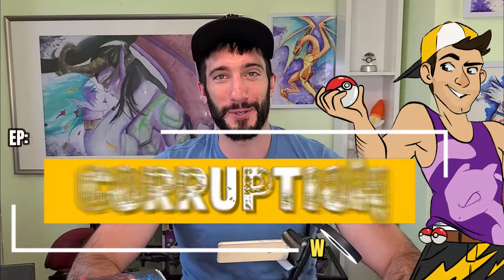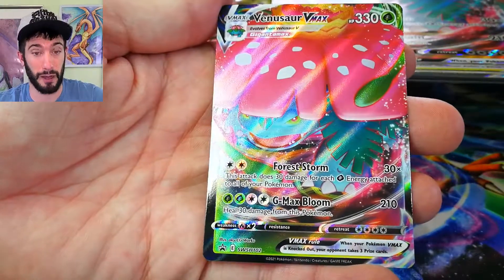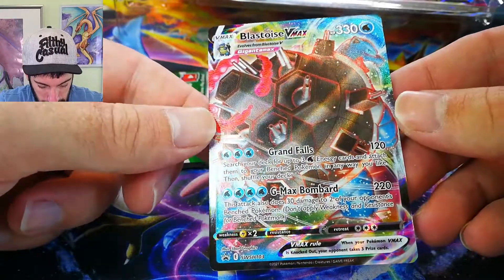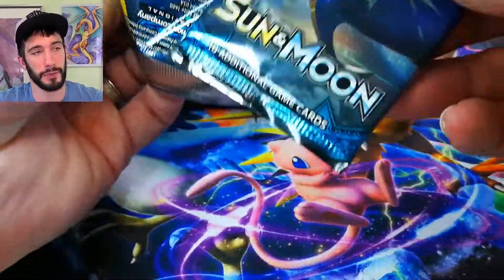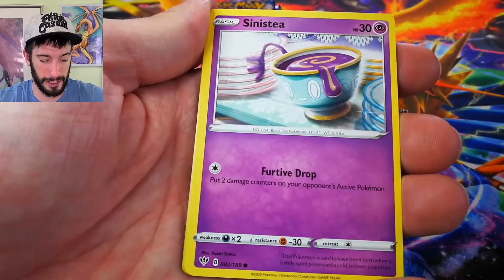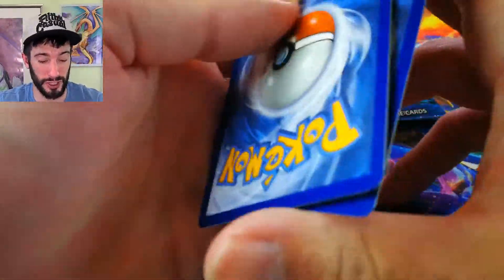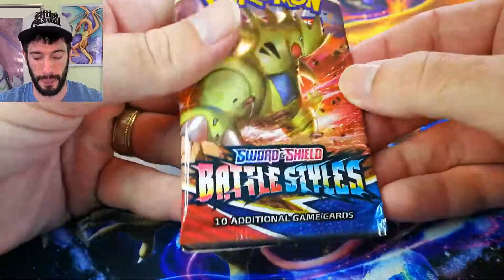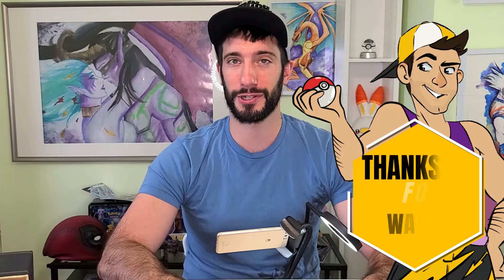OPENING MY FIRST EVER BLAST BLASTOISE AND VENUSAUR BATTLE BOX!!!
OPENING UP MY FIRST EVER BALSTOISE AND VENUSAUR BATTLE BOXES!!! ALL TOGETHER WE ARE OPENING 4 BATTLE STYLES, 2 DARKNESS ABLAZE AND 2 SUN AND MOON!!!

Contact through @corruptcosplay on Instagram
Join me on my adventure to collect them all!!!
Here we are opening up multiple Pokémon Card packs ranging from new and old. Always seeking rare cards and hopefully one day a base set first edition Charizard!